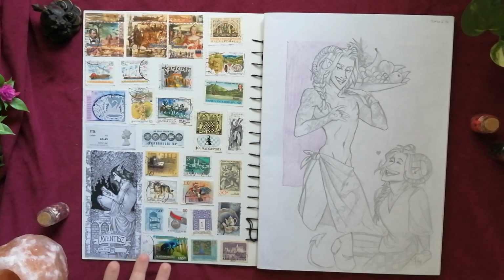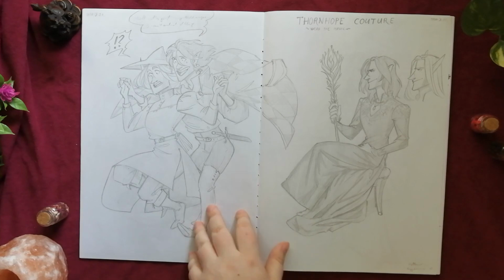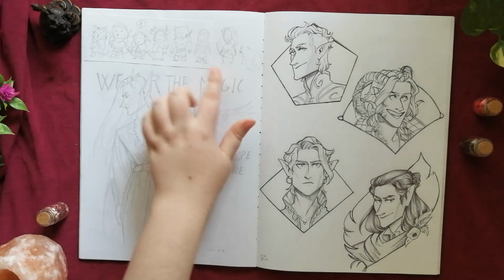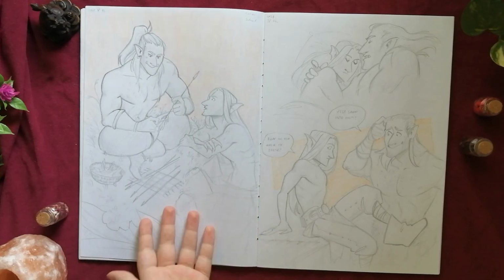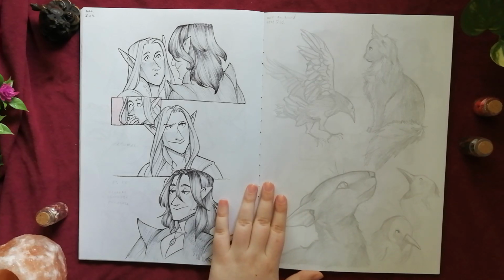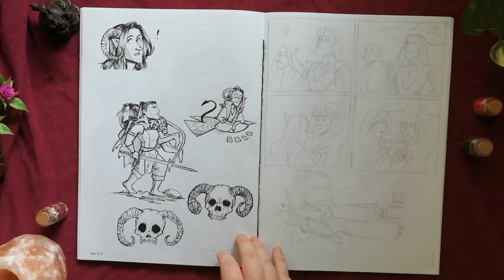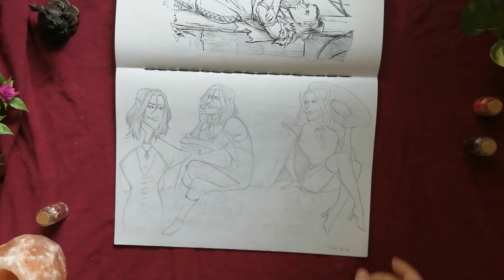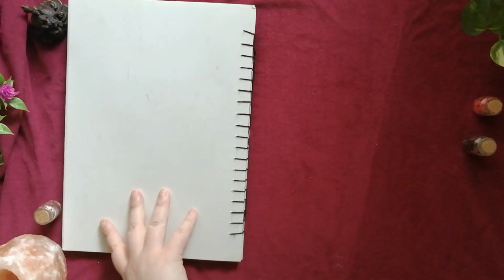Nice Big Sketchbook Tour